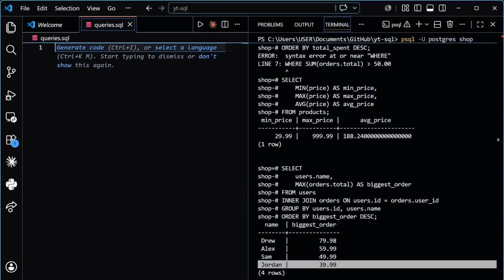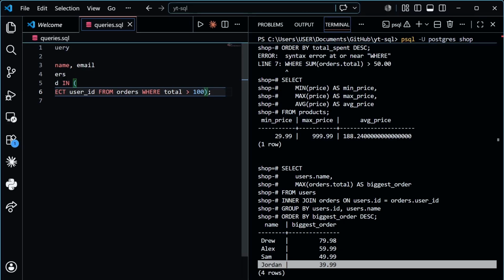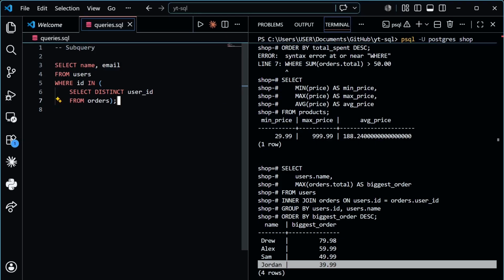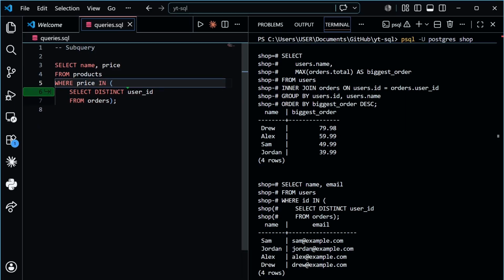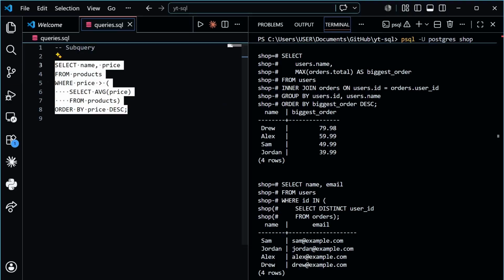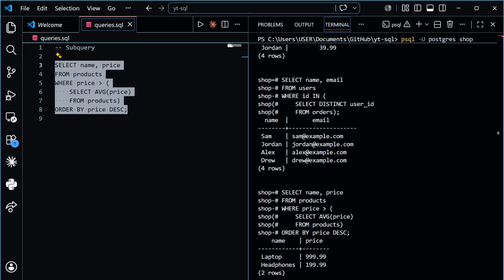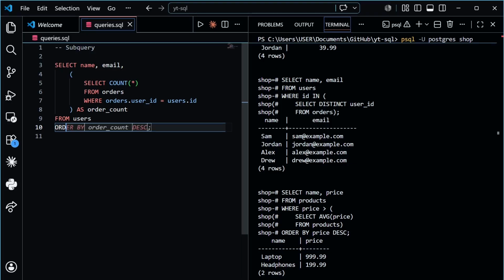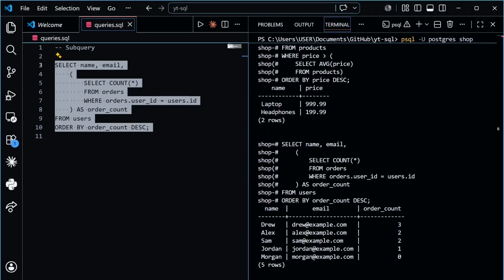Master SQL Subqueries (Nested Queries & Correlated Subqueries)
Master Raw PostgreSQL (Part 5 of 6) | Build with Drew

Sometimes a single SELECT statement isn't enough. You need the output of one query to feed into another. In Part 5, we work through SQL subqueries (nested queries). You'll learn list filtering with IN clauses, deriving dynamic thresholds, row-by-row correlated subqueries, and the performance tradeoffs between subqueries and JOINs.

📌 VIDEO TIMESTAMPS:

00:00 - What is a Subquery? (Queries Inside Queries)
00:26 - List Filtering with IN Clause & Distinct Selection
02:08 - Derived Values: Dynamic Comparisons against Averages
03:59 - Subqueries as Columns (Correlated Subquery Logic)
05:05 - Performance Tradeoffs: Subqueries vs JOINs

▶ NEXT UP: Part 6 - Indexing & EXPLAIN ANALYZE (The Finale)

💡 ABOUT BUILD WITH DREW:

Helping developers understand low-level backend systems, database architecture, network protocols, and production engineering.